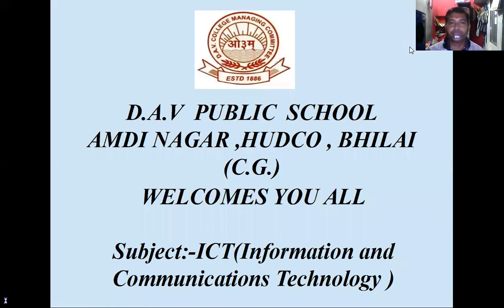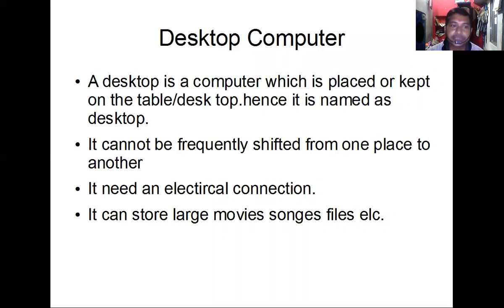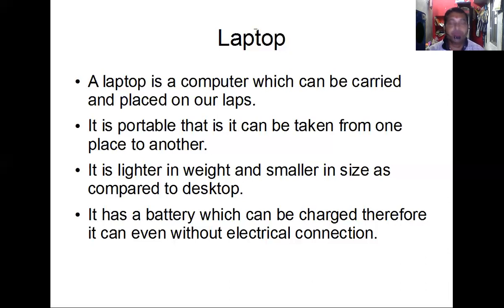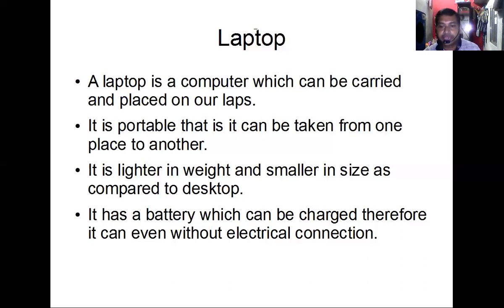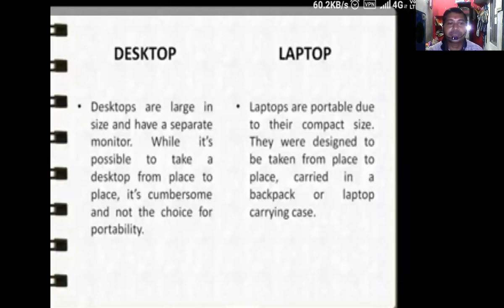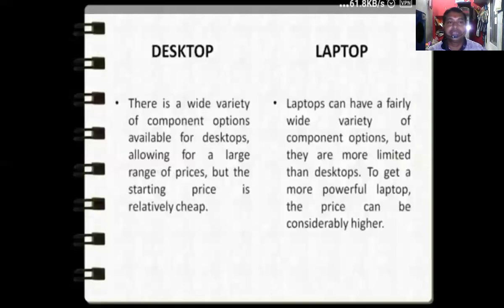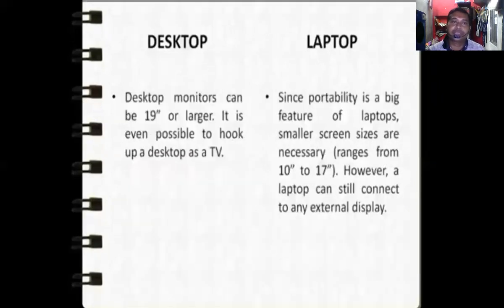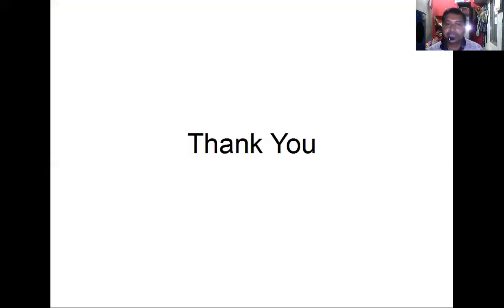class 3 ch-2 desktop